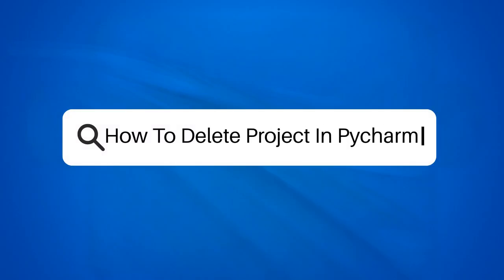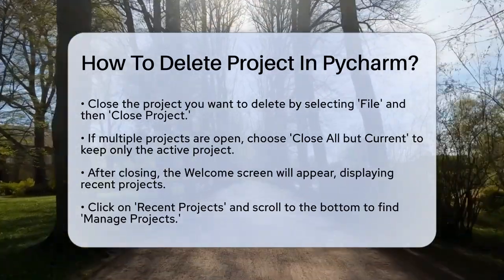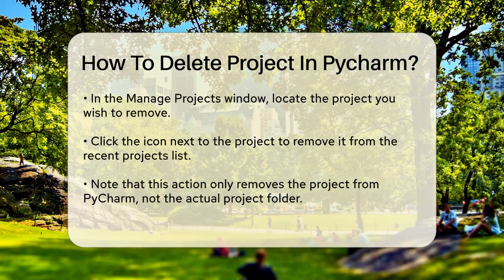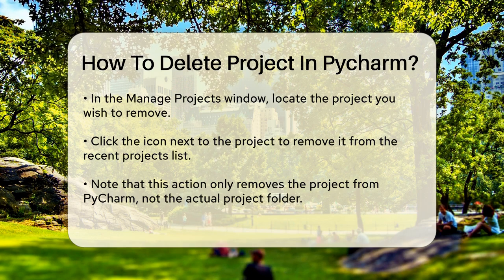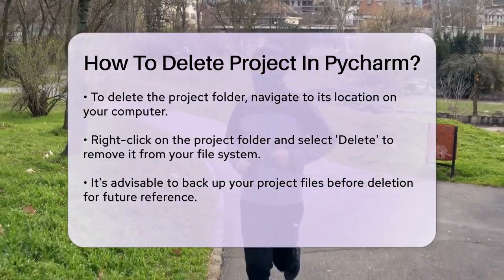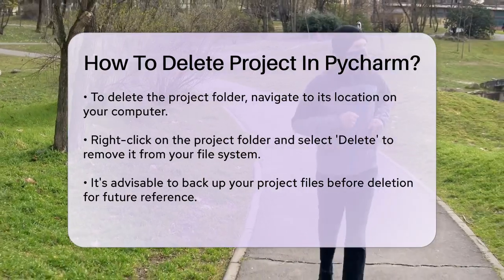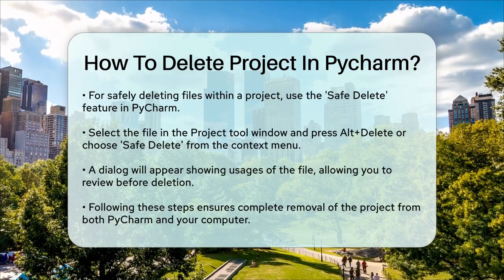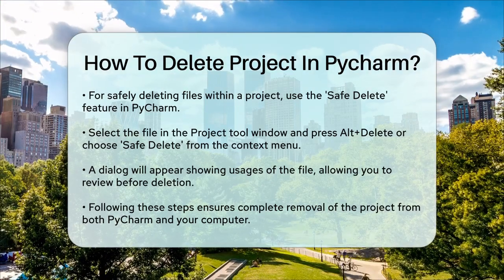How To Delete Project In Pycharm? - Next LVL Programming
How To Delete Project In Pycharm? Are you looking to manage your projects effectively in PyCharm? In this video, we’ll guide you through the essential steps to delete a project in PyCharm while ensuring your workspace remains organized. We'll cover how to close your project properly, navigate through the Welcome screen, and manage your recent projects efficiently. You’ll learn the difference between removing a project from PyCharm and deleting the actual project folder from your computer, which is a crucial step for maintaining your file system.

Additionally, we’ll introduce you to the 'Safe Delete' feature in PyCharm, which helps you manage file deletions within a project. This feature allows you to check for file usages before proceeding with deletion, ensuring you don’t accidentally remove something important. Whether you’re tidying up your workspace or preparing for new projects, this video will provide you with the information you need to perform these tasks smoothly.